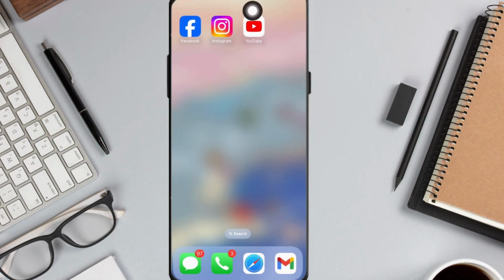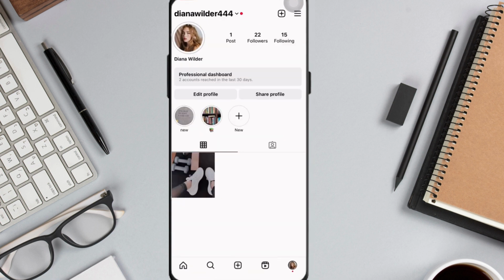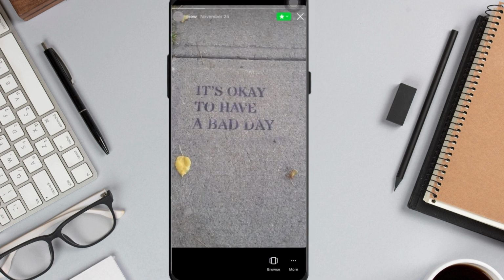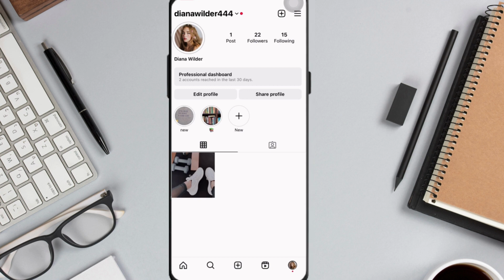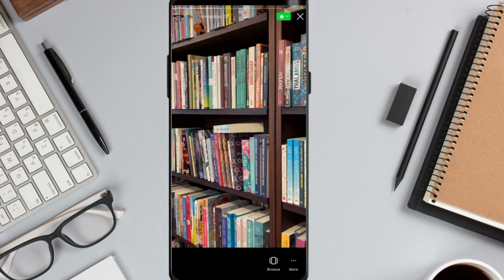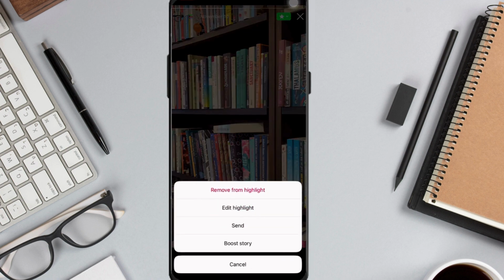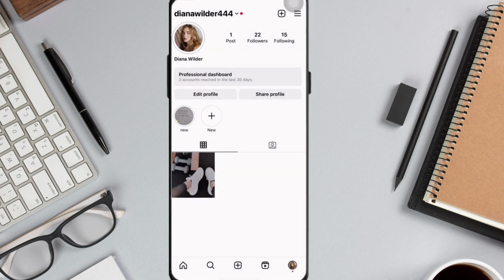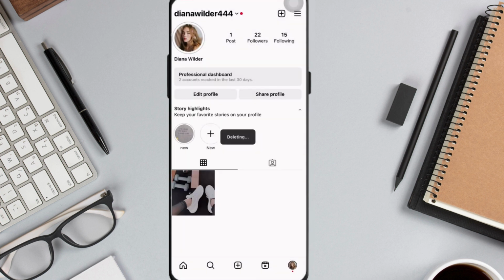How to Archive Highlights on Instagram (Explained)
In this video I show you how you can move highlight to archive on Instagram app in iPhone. I show you everything that you need to learn about this software.

Chapters:
00:00:00 - Intro
00:00:13 - Locating your Instagram Highlights
00:00:26 - Organize Stories on Your Profile
00:00:39 - Removing Stories from Highlights
00:00:53 - Removing highlights from the screen
00:01:05 - Deleting Highlights on Instagram
00:01:19 - Like and subscribe